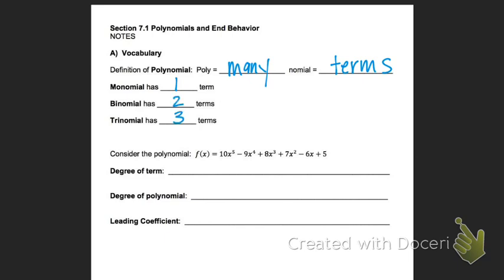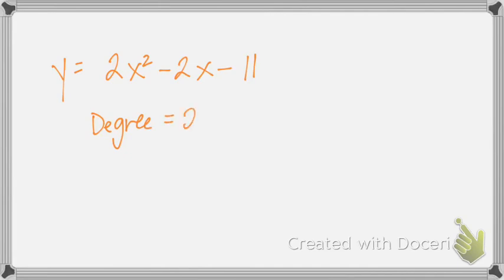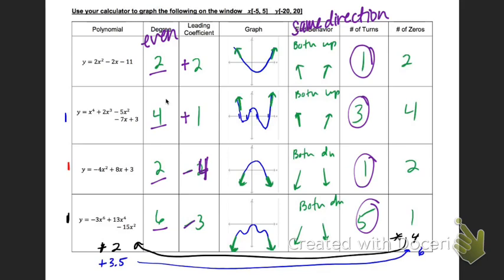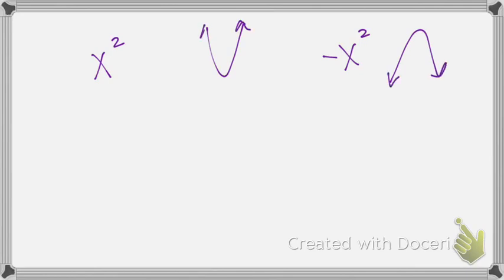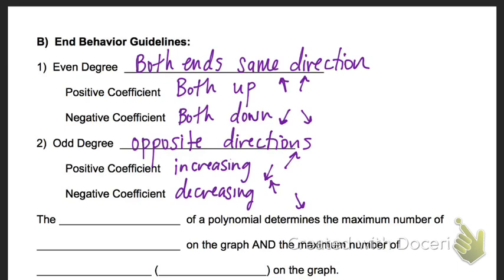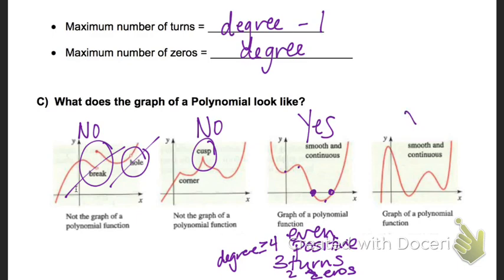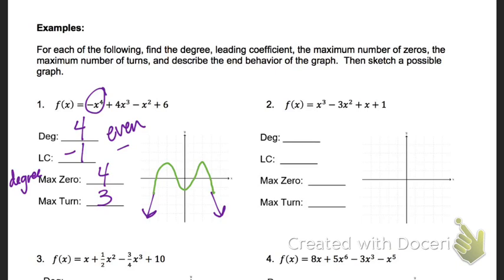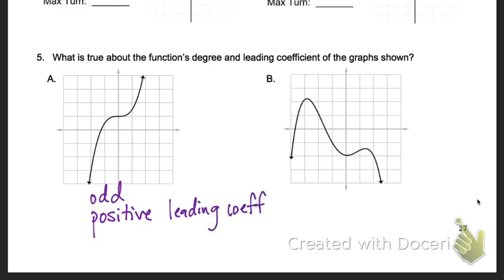7.1- End Behavior of Polynomials